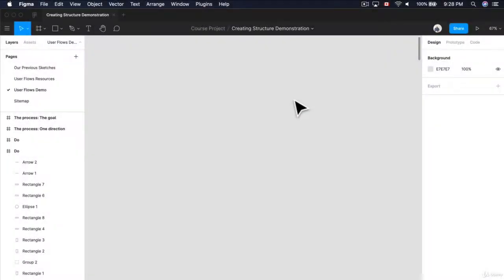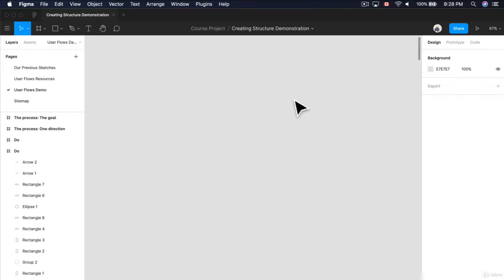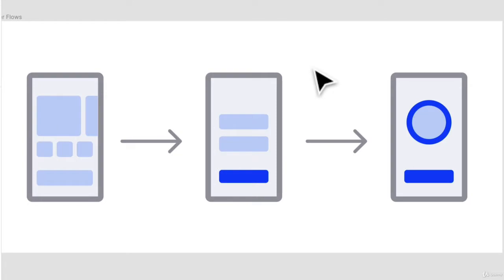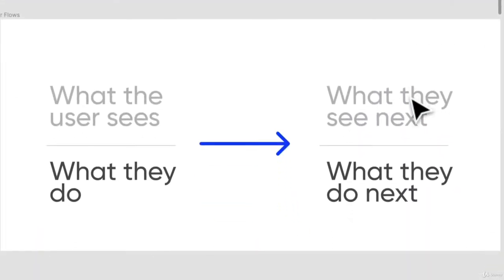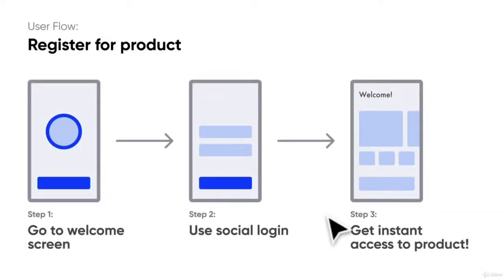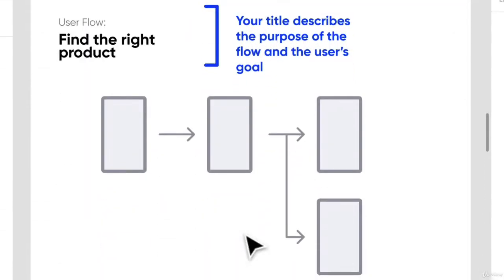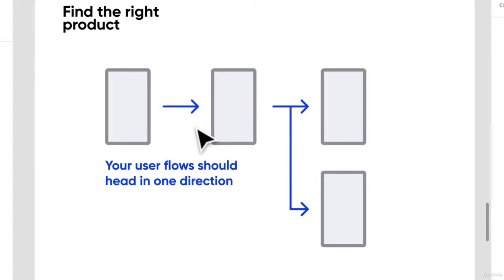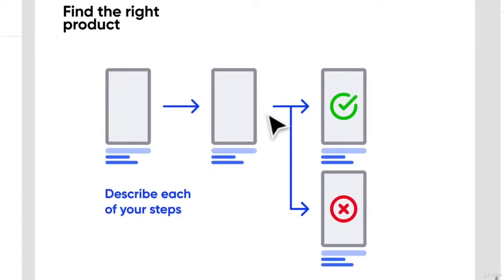What Are User Flows